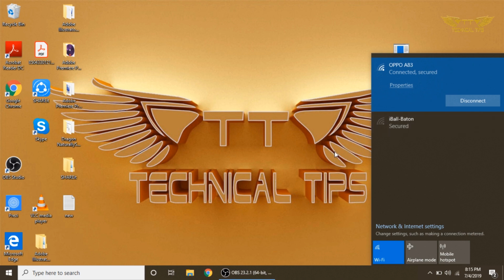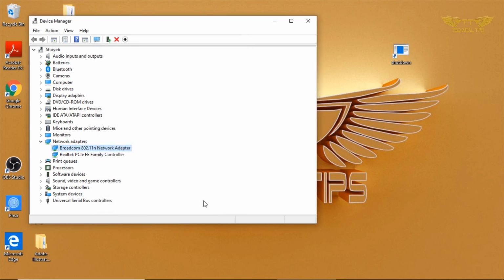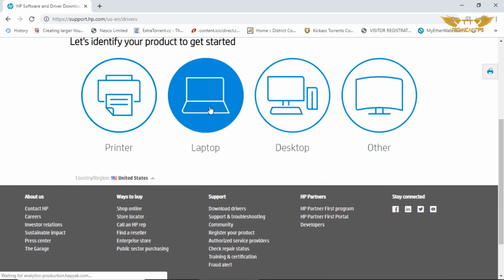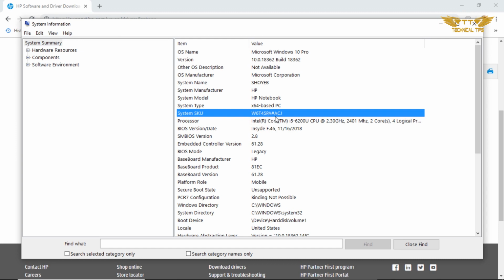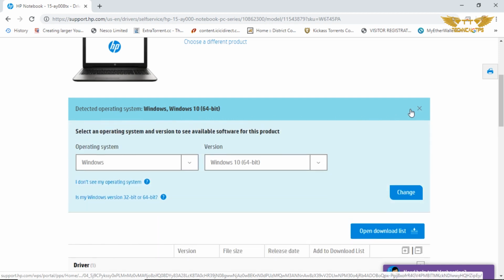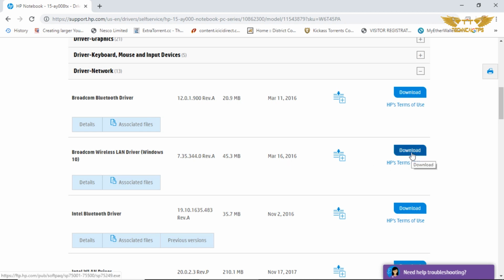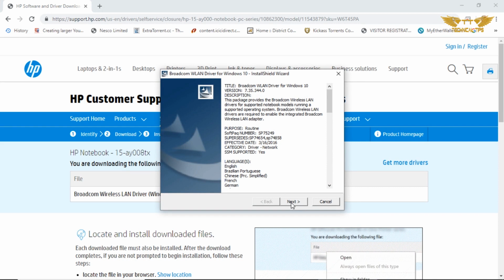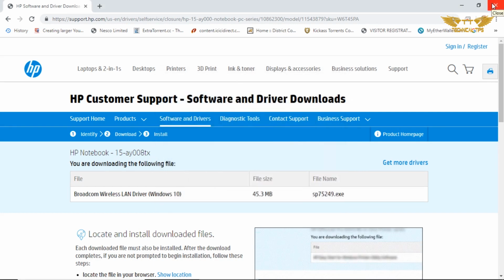How To Fix low wireless signal Issue | No Wireless Network Detected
In this video I have shown how you can fix issue with your wireless which shows low Strength or Shows no Signal at all.
You can update the wifi driver and it will fix the issue.